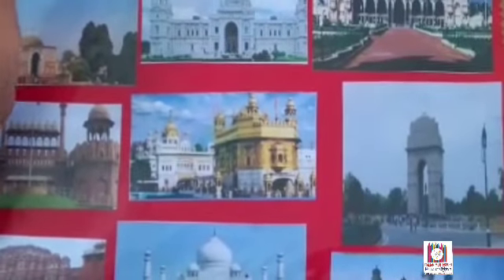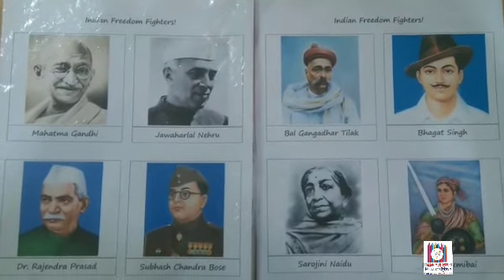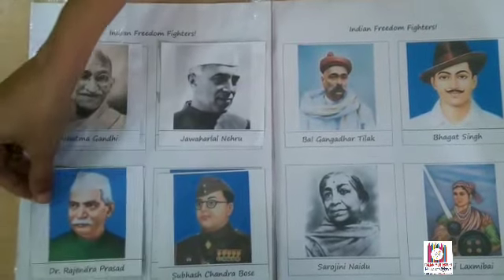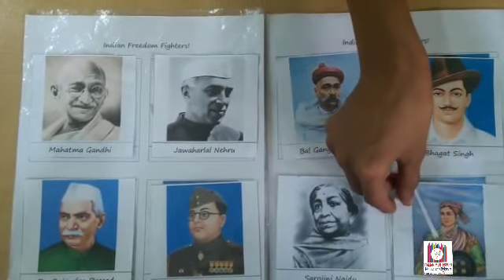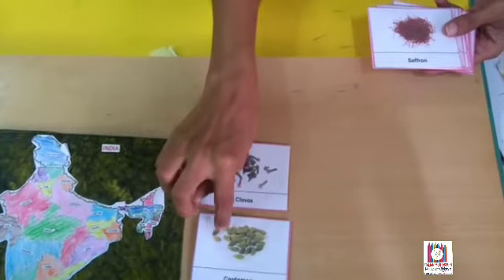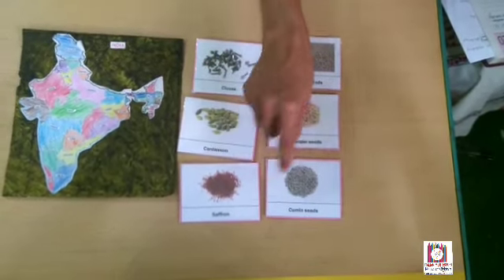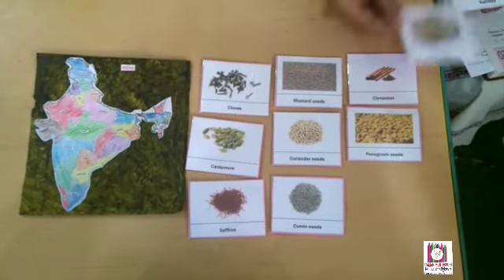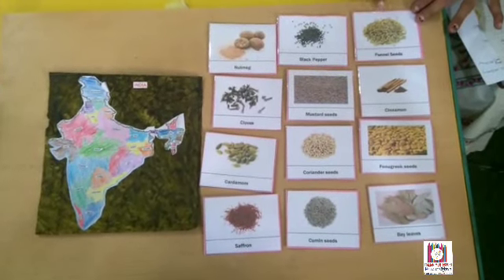Theme : India. Montessori inspired activities